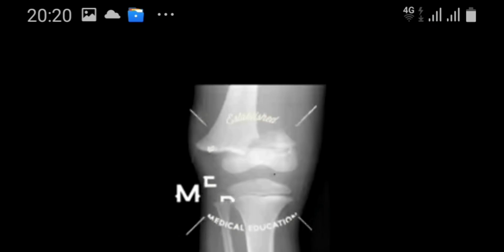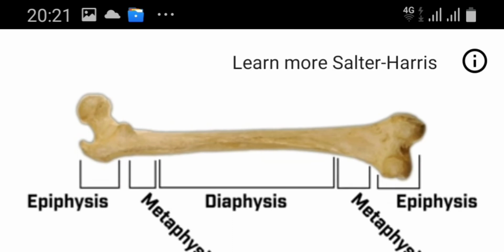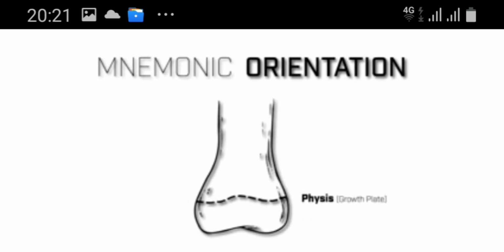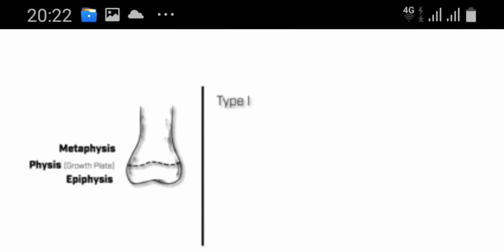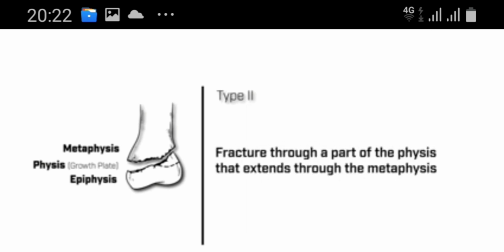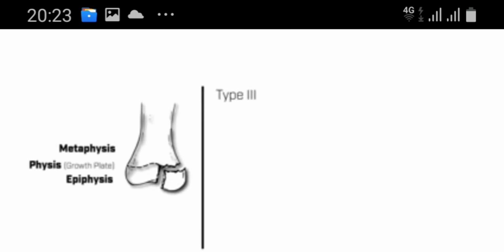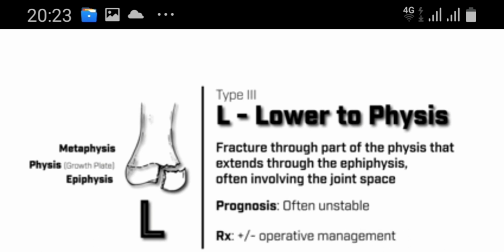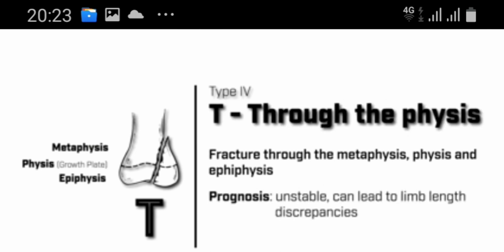How to hold a baby to avoid fractures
Becareful when holding a baby .. it is very dangerous